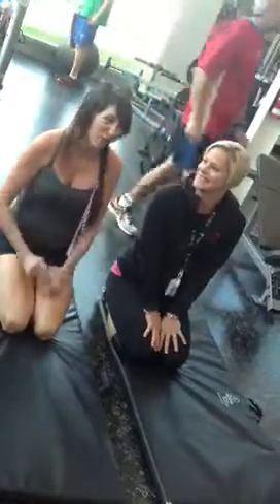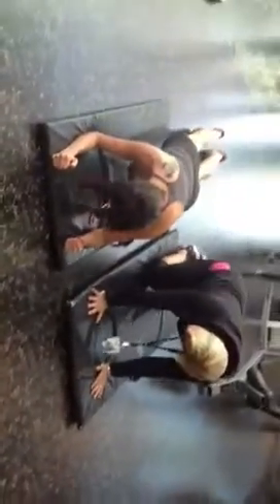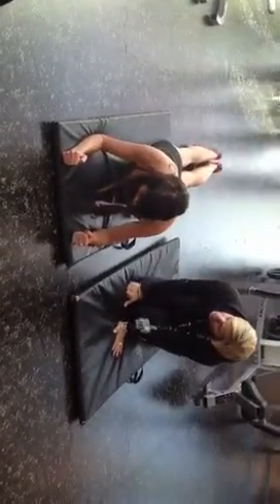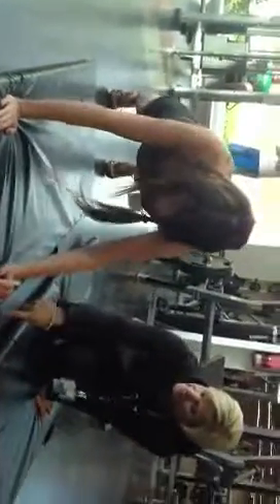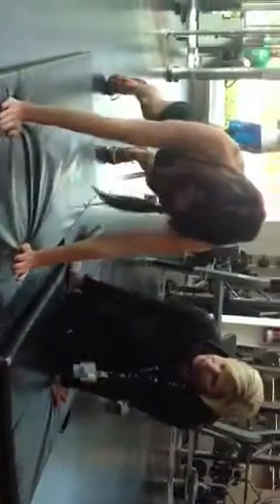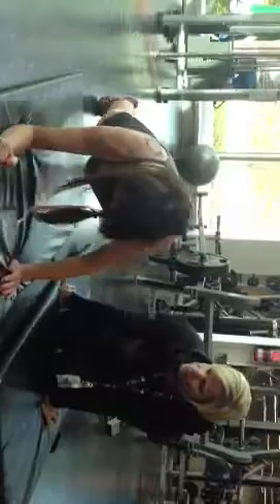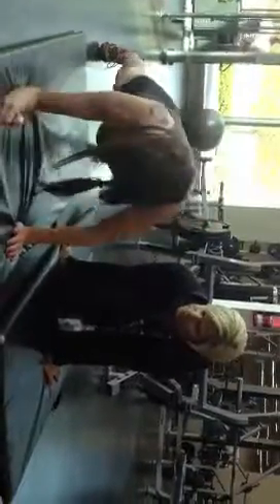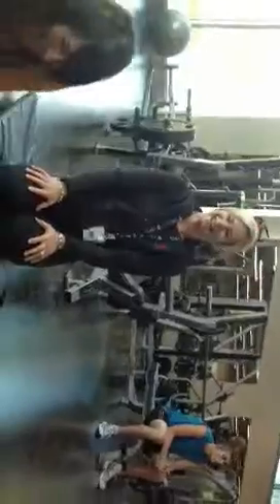First workout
YMCA